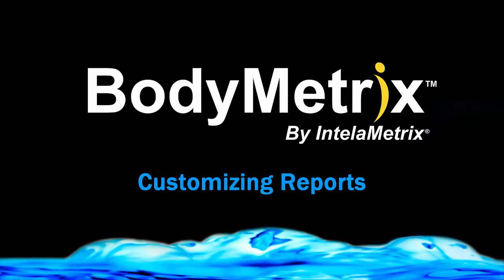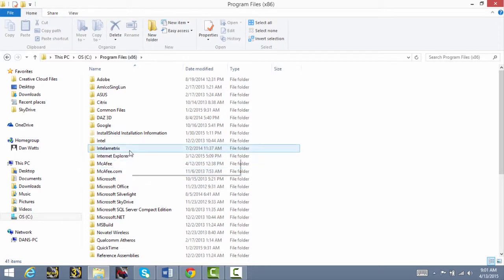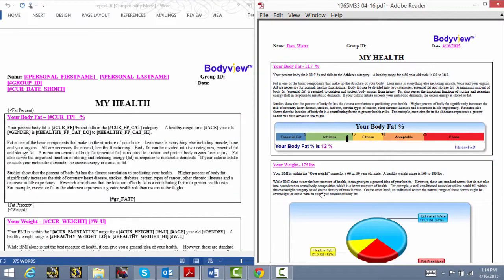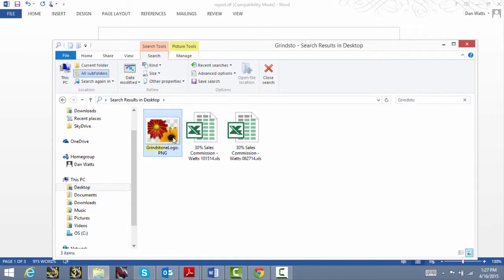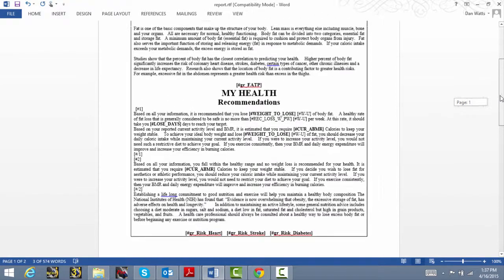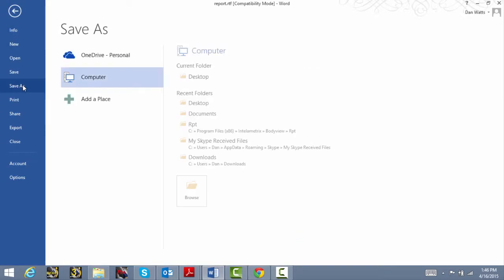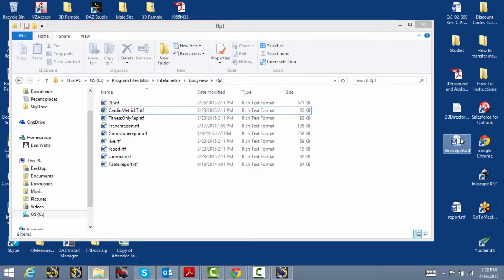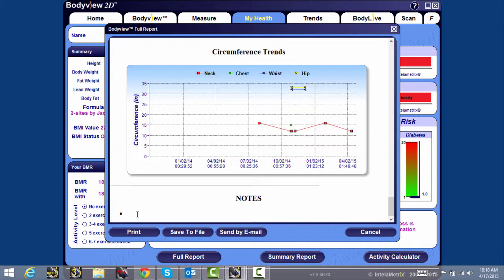BodyMetrix Report Customization for Windows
Video describes how to customize the BodyMetrix Professional report for windows software. See how to edit, add logo, and generate multiple report templates.